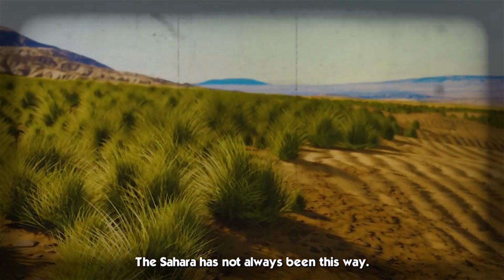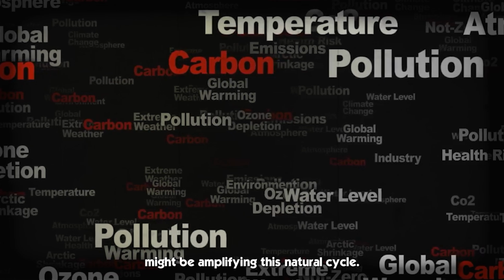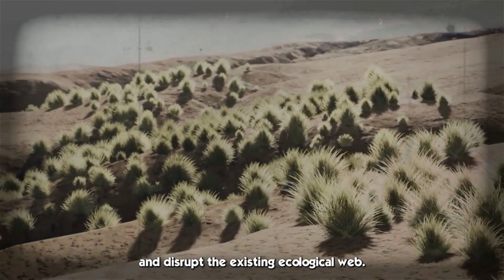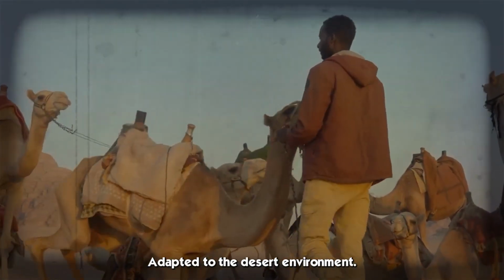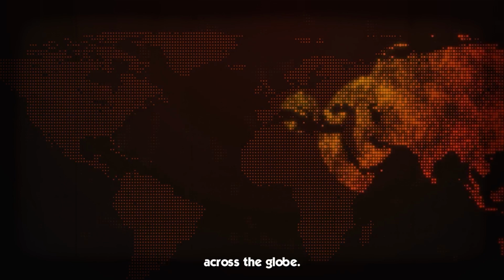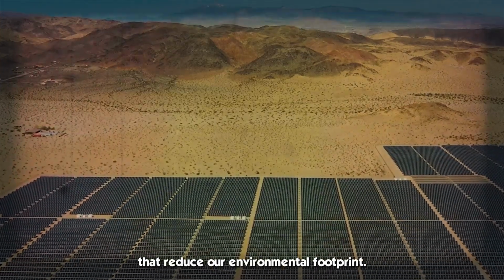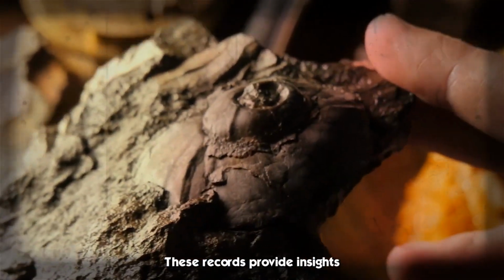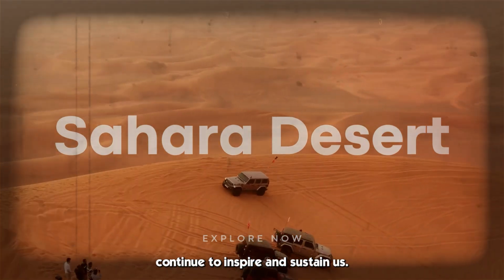Sahara Turns Green: What This Documentary Reveals Will Shock You!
Sahara Turns Green: What This Documentary Reveals Will Shock You! is a groundbreaking deep dive into one of the most mysterious climate shifts in modern history. This documentary explores the return of greenery to the world’s largest desert — but is it a reason to celebrate, or a sign of an environmental warning? 🌍 Discover the science, the secrets, and the global implications of a green Sahara. From ancient civilizations to future wars over water, this visual journey unravels the shocking realities hidden beneath the sand. Experts weigh in, climate models are revealed, and history might just be repeating itself. Watch till the end to find out what it truly means for our planet — and for all of us. Are we witnessing a miracle... or a warning?